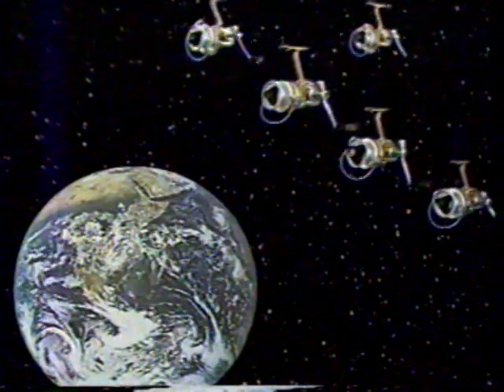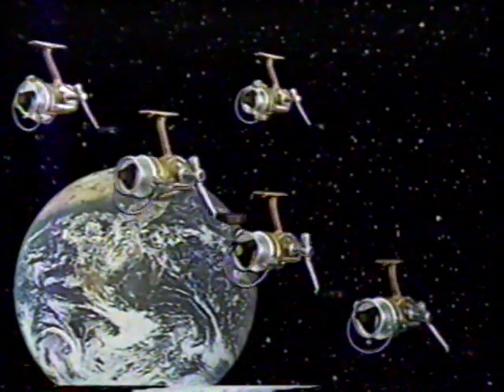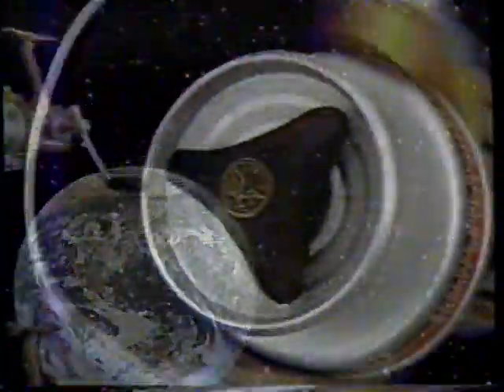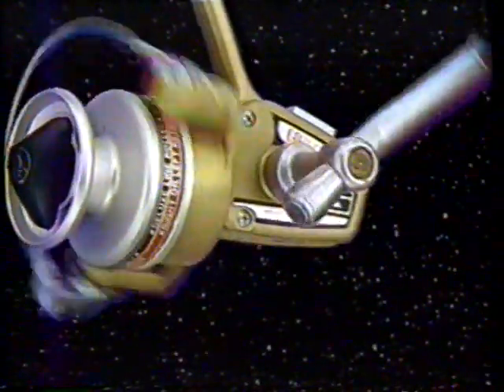1980 Eagle Claw Fishing Reels "The reputation is the difference" TV Commercial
This commercial aired on April 19th, 1980. It was run during a broadcast of the outdoor show "The Fishin' Hole with Jerry McKinnis" on WTBS The Super-station Atlanta. WTBS was an independent station broadcast via satellite all over America. It was the brainchild of Ted Turner and his Turner Broadcasting Systems (the TBS in WTBS)